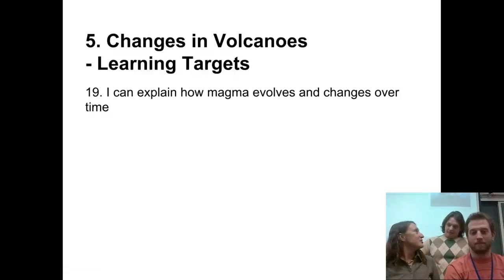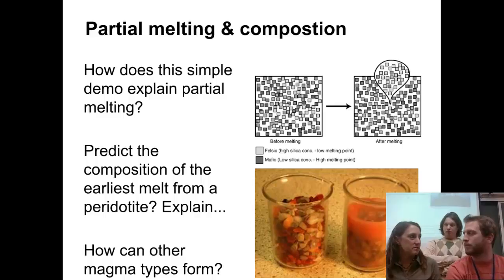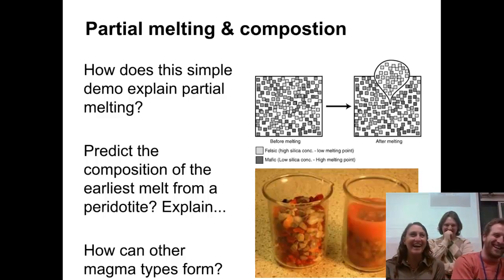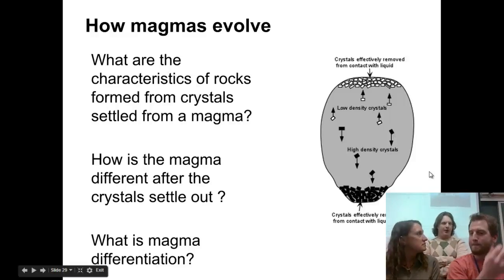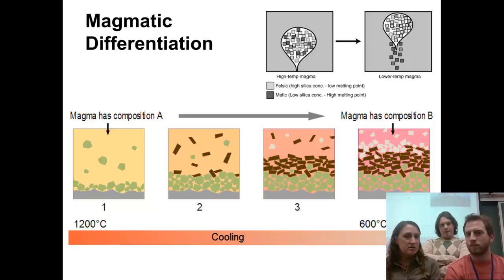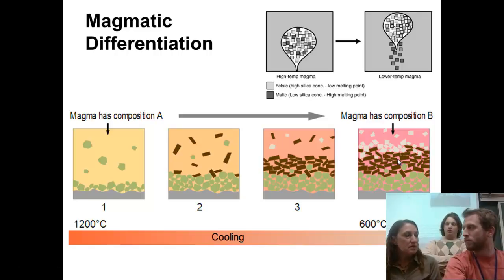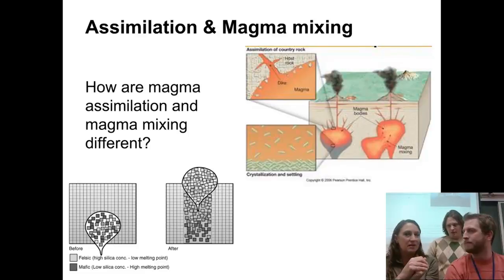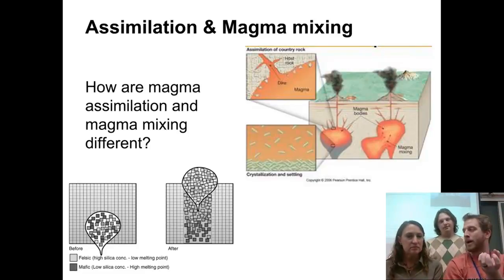Volcanoes: Evolution of magma, magma mixing, magma differentiation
Students learn how magam evolve through partial melting, differentiation, mixing, and assimilation.